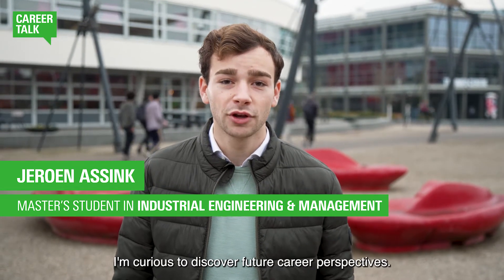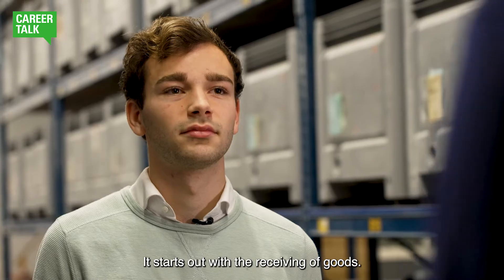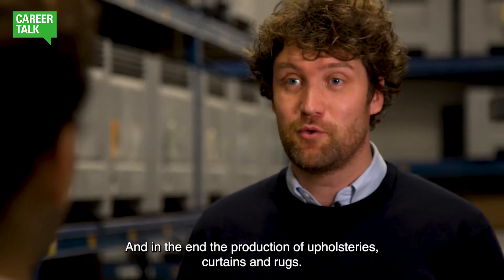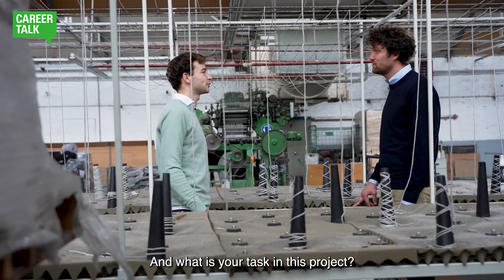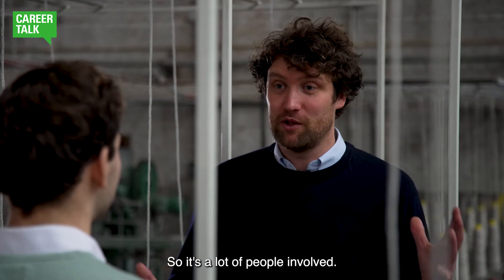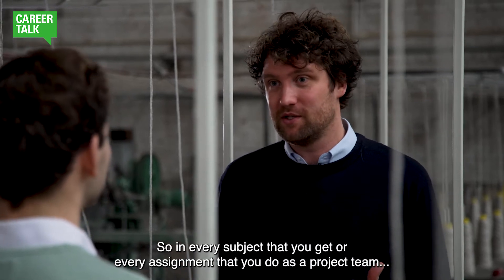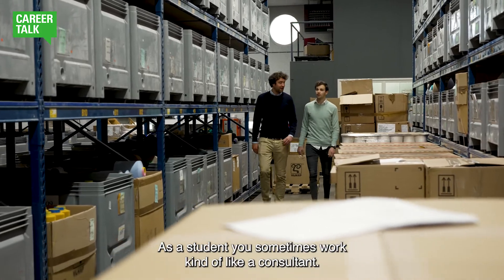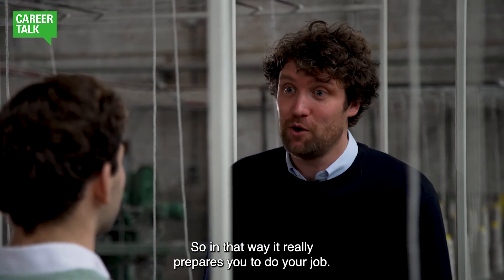Alumni Talks - Industrial Engineering & Management student visits Site Manager at Gaudium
During this Alumni Talks, Industrial Engineering & Management student Jeroen visits alumnus Daan at Gaudium to learn more about career opportunities.